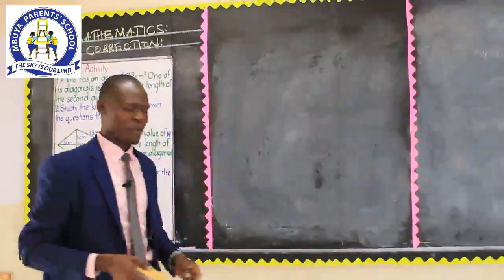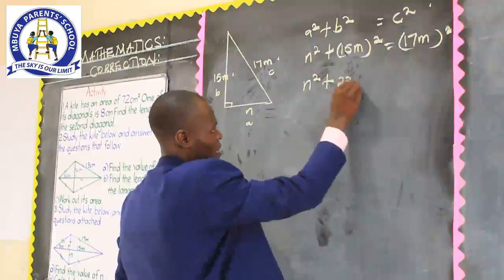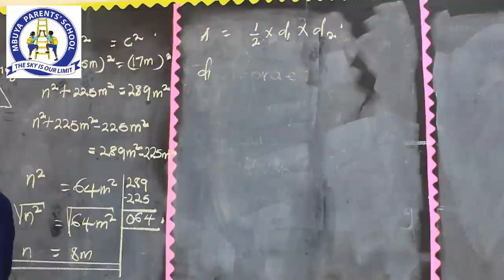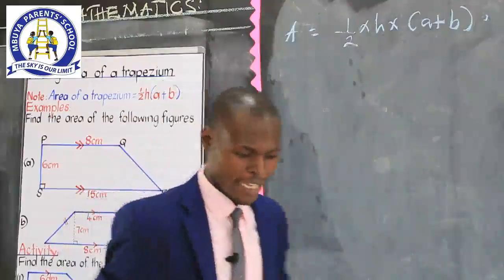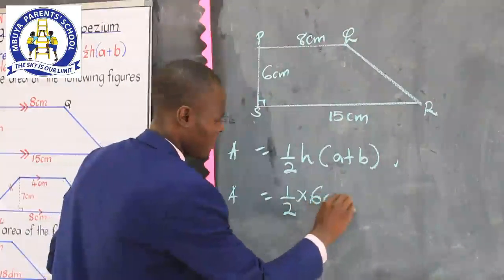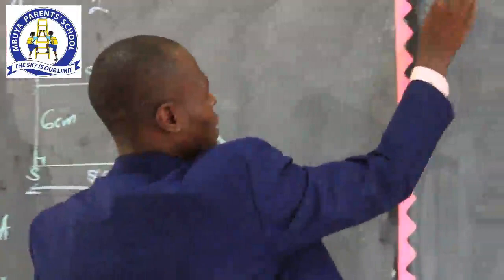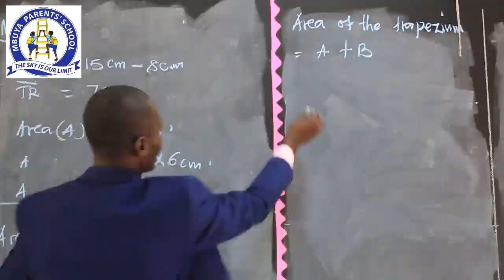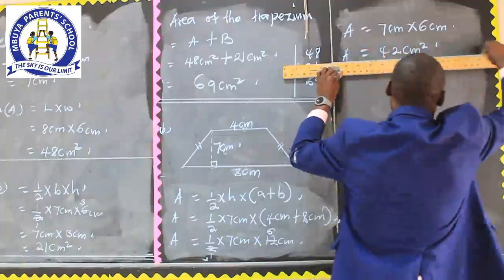P.7 MATHS Lesson Five: Mbuya Parents' School